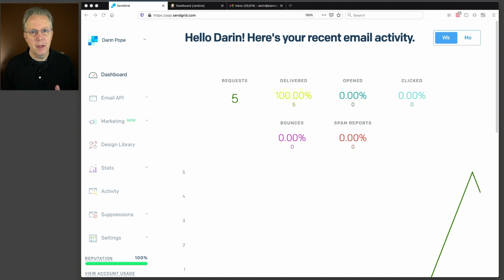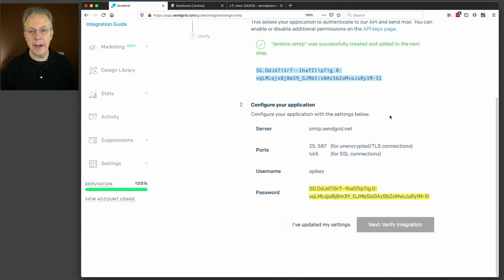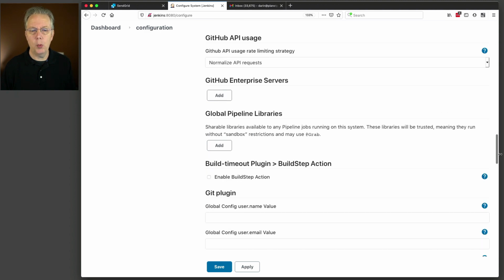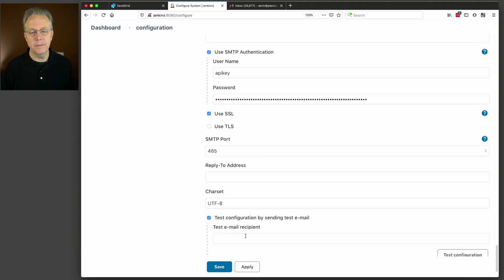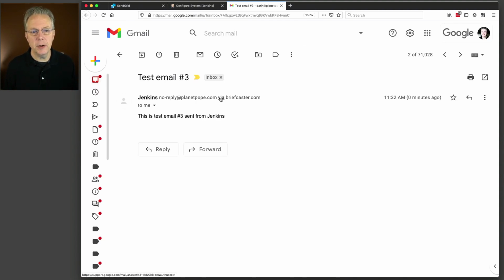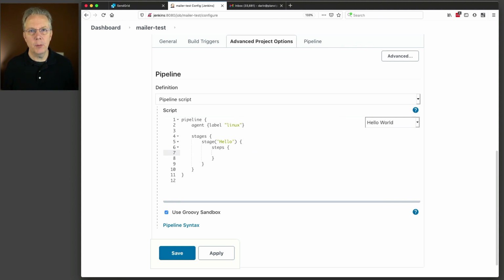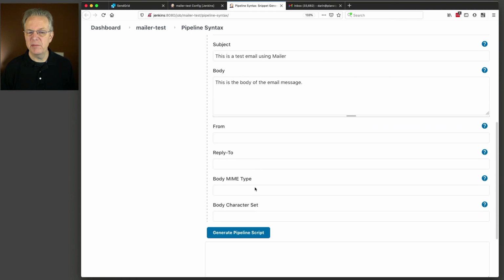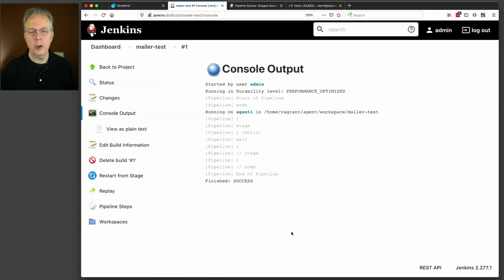How to Configure Email Notification in Jenkins Pipeline Using the Mailer Plugin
00:00 Introduction
00:21 Overview
00:44 Starting point
01:13 Configure SMTP Relay in SendGrid
02:36 Configure E-mail Notification in the Jenkins controller
06:25 Use the mail step in a Jenkins pipeline job
09:42 Conclusion